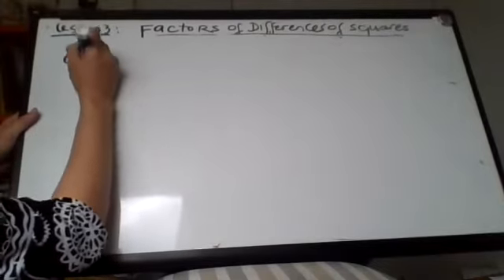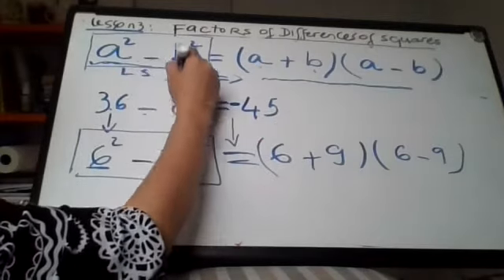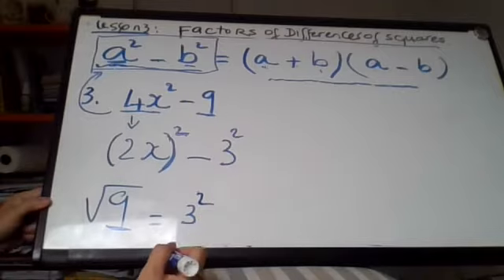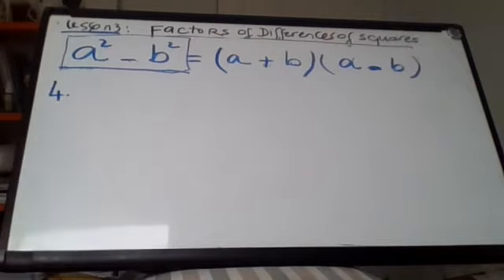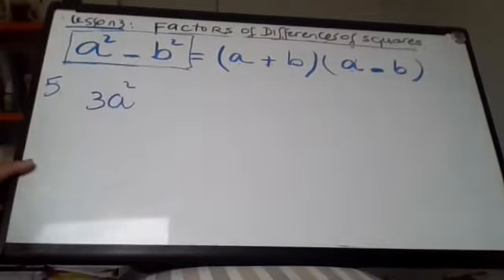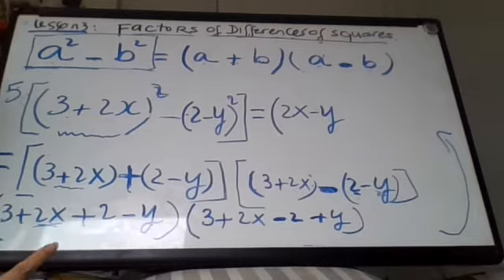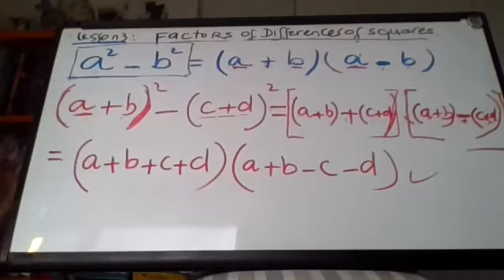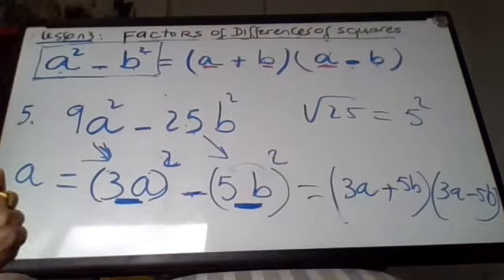My Math Teaching Online - Math 10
This video shows how to Factor the Differences of Squares.